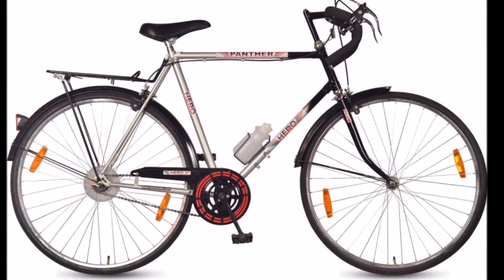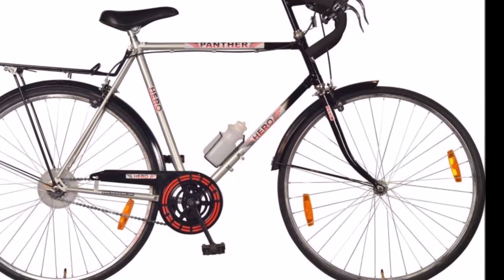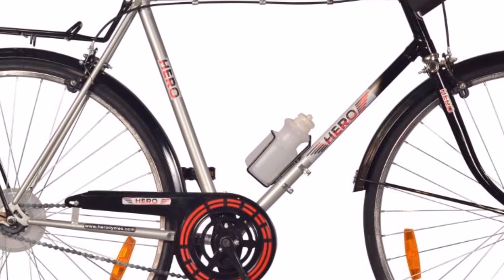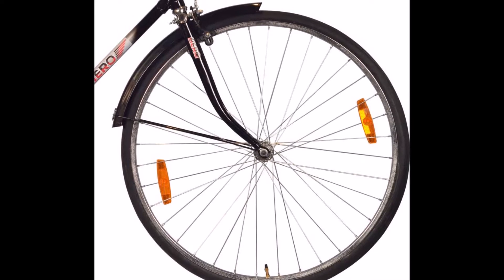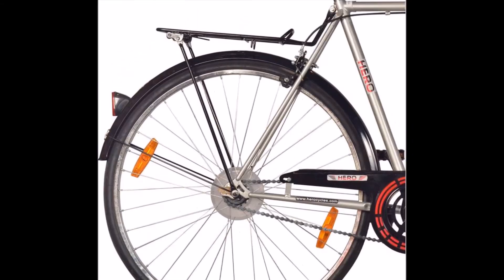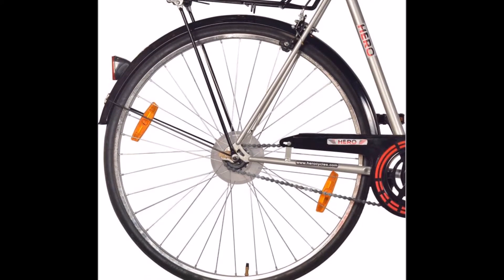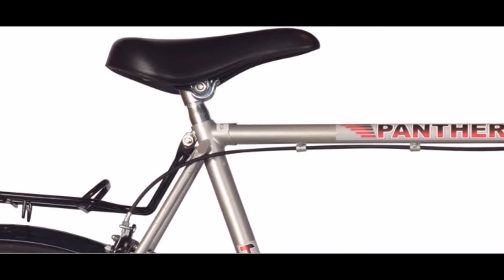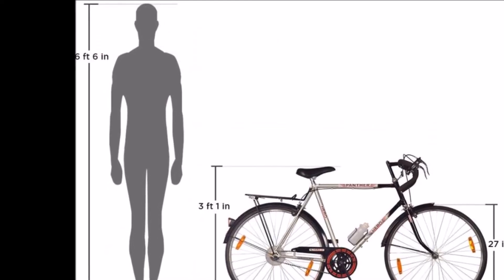Hero Panther SPAN27BKSL01 27 T Single Speed Road Cycle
Hero Panther SPAN27BKSL01 best buy

Rider Height: 5-5.12 ft
Ideal For: Men
Ideal For: Men
Fork: Front | Frame Material: Steel
Brake Type: Caliper Brake | Gear: Single Speed
Tire Size: 27 inches | Frame Size:23 inches.

Smart tv list
smart features
latest product
Super Savers
Top Selling Mobiles
Men's Footwear
Discounts for You

SMART TV
Sony 80 cm (32 inches) Bravia KLV-32W512D
Kevin Kn20 32 Inch (80cm) HD Ready Led TV With Bluetooth
Micromax 81.3cm (32 inches) 32T8361HD/32T8352D HD Ready LED TV
Powereye POW-22TL LED TV Full HD (55cm) Black
Polaroid (LED-P019A) 50cm Led TV Black
Sony 108cm (43 inches) KLV-43W772E Full HD

CAMERA
Nikon D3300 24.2MP Digital SLR
SBA999 8X Zoom Lens Telescope Universal Camera Lens
Nikon D3400 Digital Camera Kit
Sony Alpha A6000Y 24.3MP Digital SLR Camera

Smart tv list
smart features
latest product
Super Savers
Top Selling Mobiles
Men's Footwear
Discounts for You